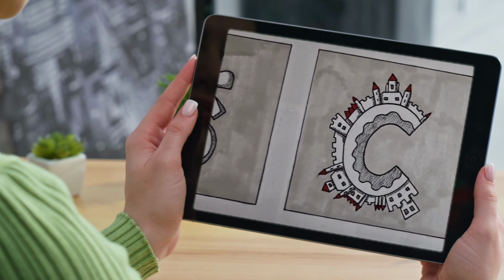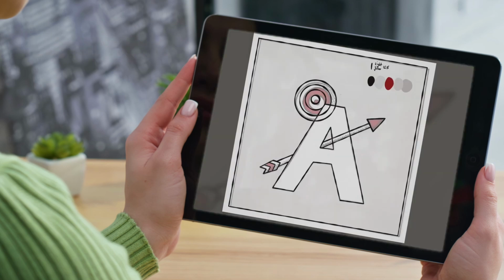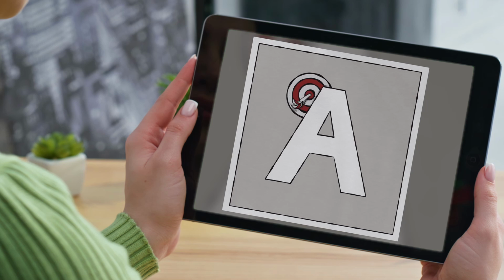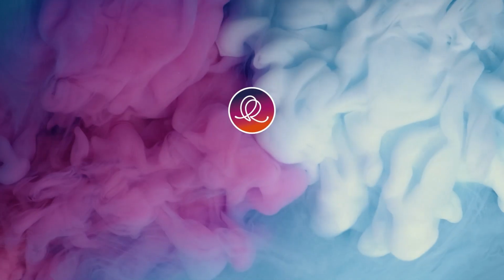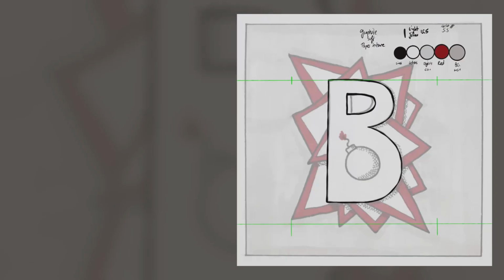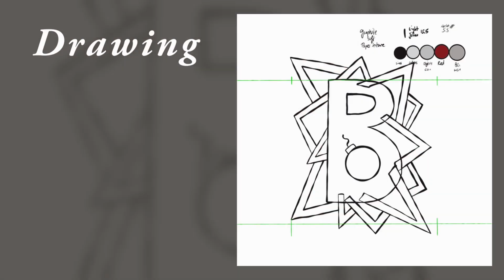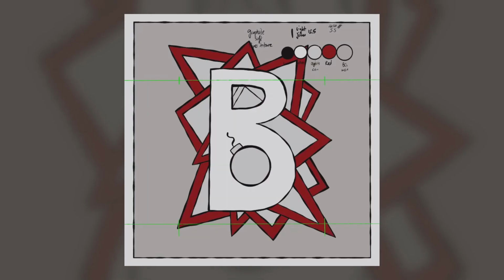How to Animate a Cartoon Bomb | Continuing a Medieval Fantasy Alphabet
Let's continue with our Medieval Fantasy Themed Alphabet where I show you how to design a consistent Illustrative Font. In this video we cover the B that stands for Bomb. I will show you how easy it is to animate an exploding cartoon bomb.

CHAPTERS
00:00 Intro
00:25 Drawing
00:38 Letter: B
00:47 How to animate a Cartoon Bomb
04:34 Animation
04:58 Next letter

Software for drawing: Adobe Fresco
Software for animating: Clip Studio Paint